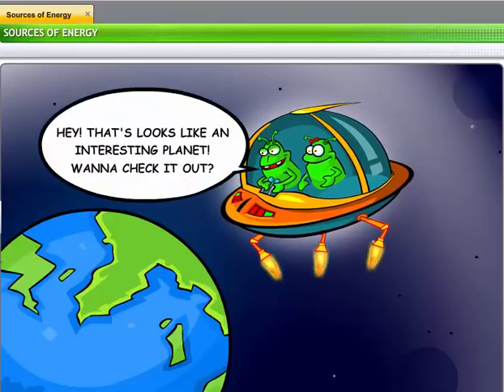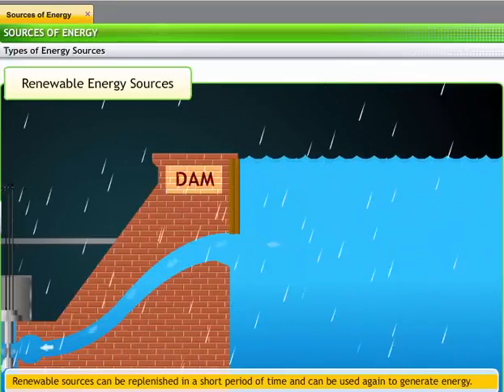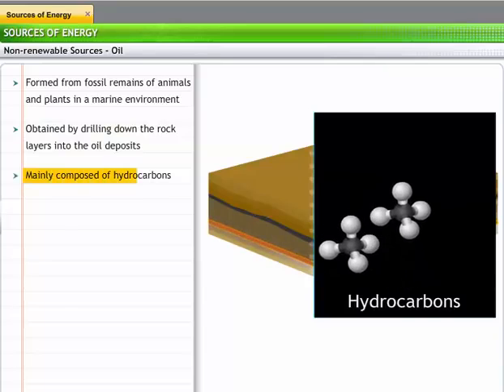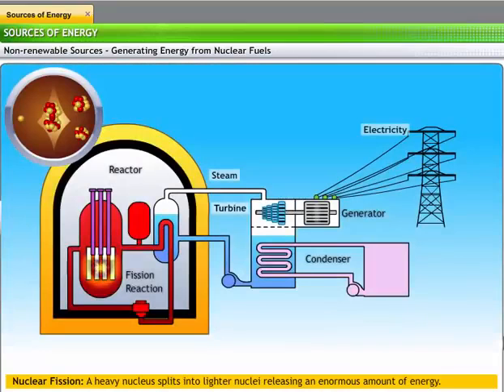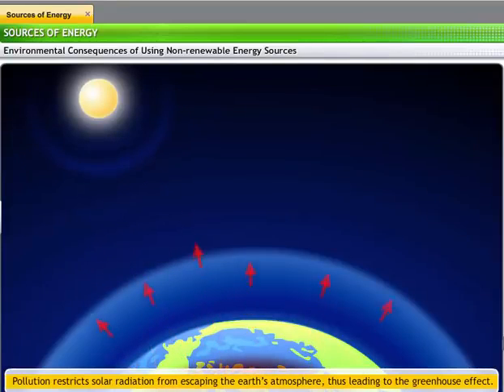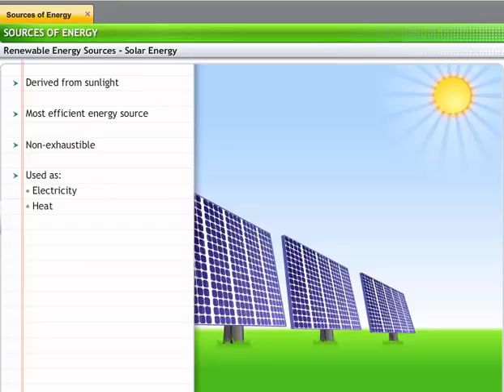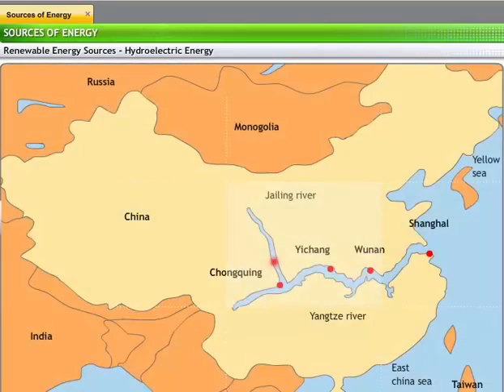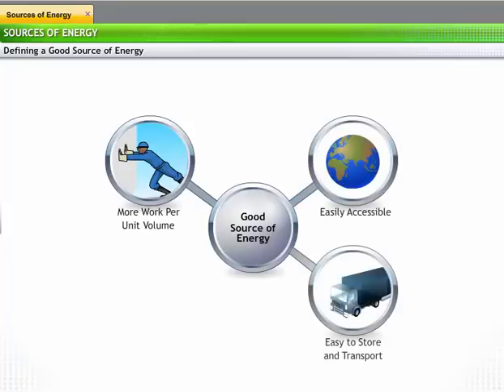CBSE Class 10 Science - 14 | Sources of Energy | Full Chapter | NCERT Animation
This is the 3D NCERT Animation of CBSE Class 10 Science, Full Chapter in One Shot, By Shiksha House with explanation which is very interesting and easy to understand way of learning by Shiksha House. Shiksha House is an Education related Channel to teach CBSE, NCERT, JEE and NEET lessons. Shiksha House teaches through very interesting, easy to understandable Animated Video Lessons. We have made different playlists for different classes and subjects for both Full Chapters and Important Topics. All the chapters of a particular subject are listed in the playlist. For: -